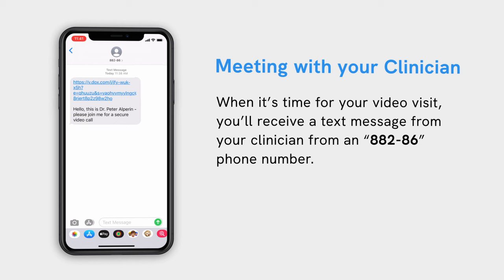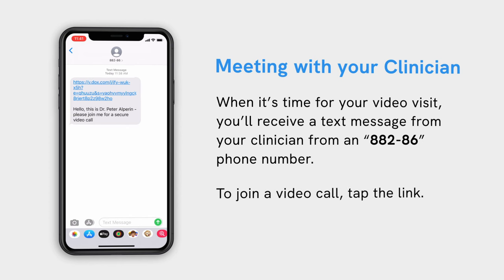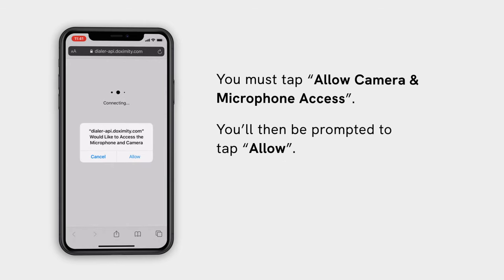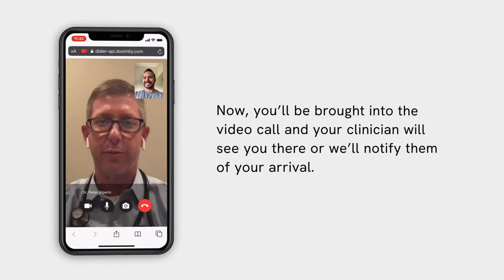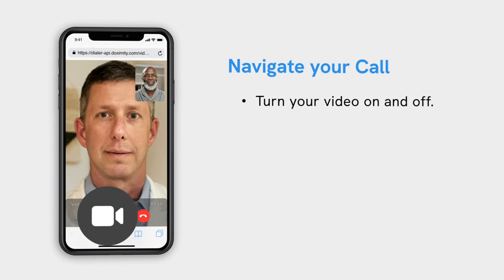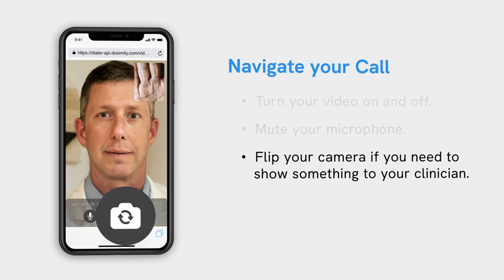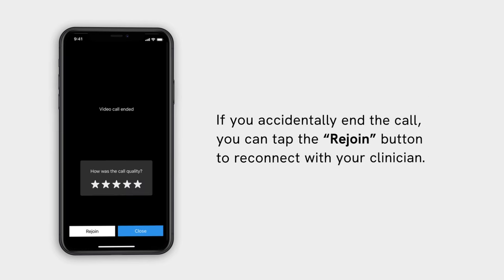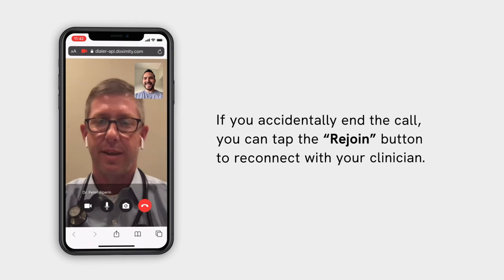Doximity Dialer Video - What to Expect From Your Doximity Video Visit On Your Phone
Doximity Dialer Video allows healthcare professionals to instantly video chat with their patients, right from their cell phone.

Patient Resources: dox.im/patienthub
Clinician Resources: dox.im/video_101